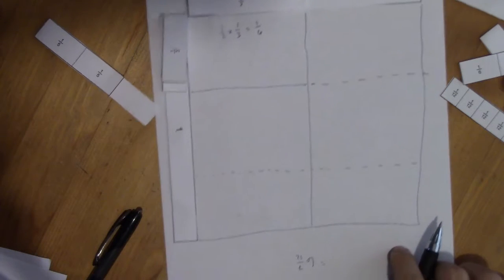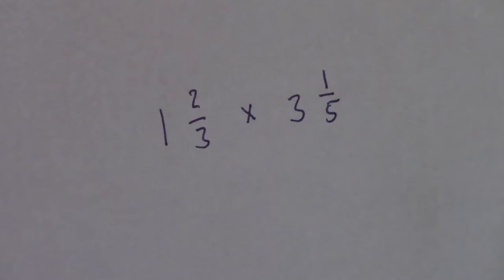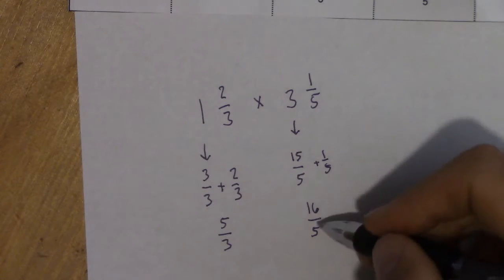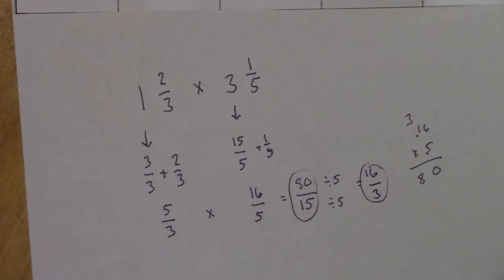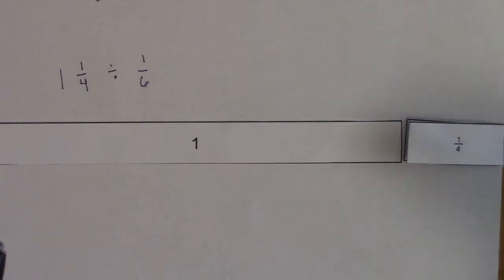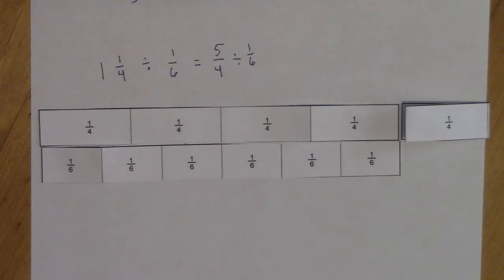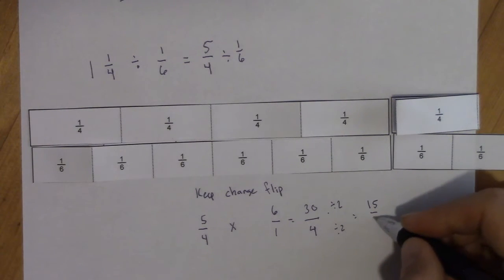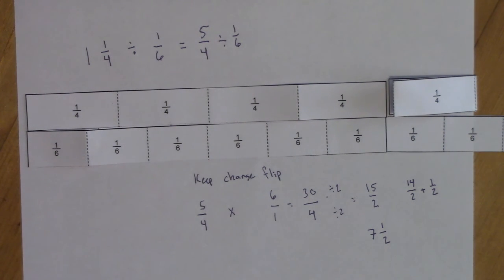Fraction Bars 2